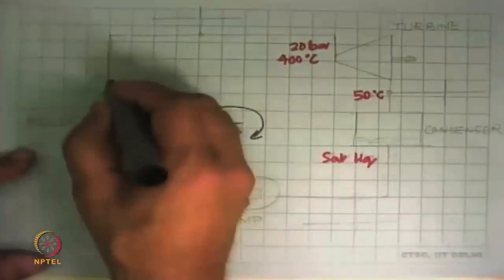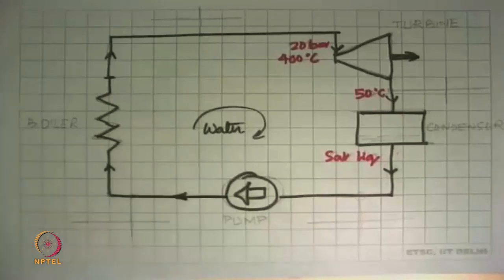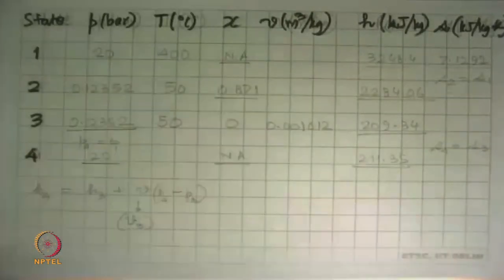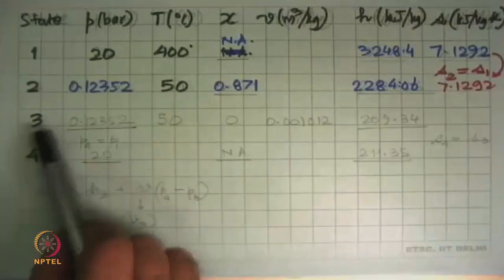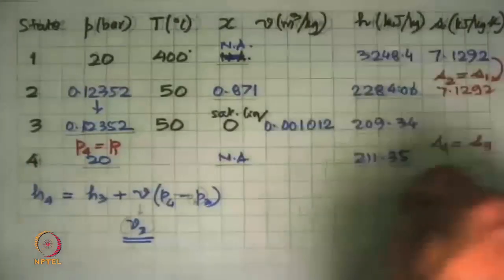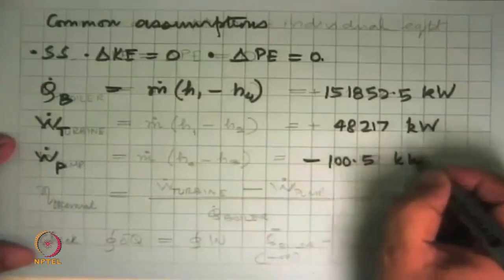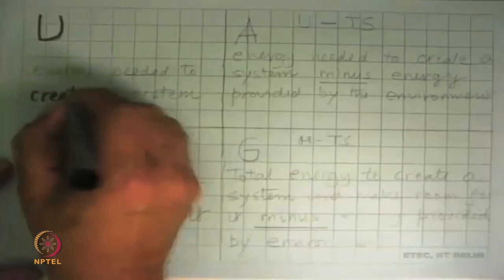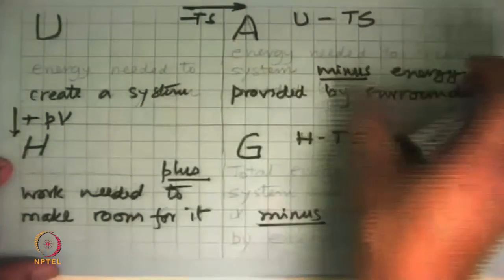Applications, Problem Solving: Open System